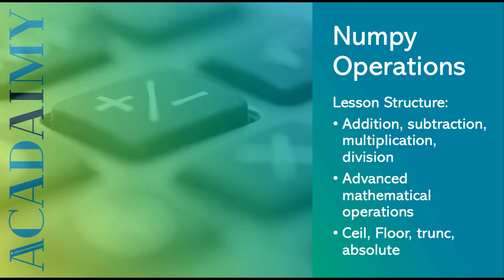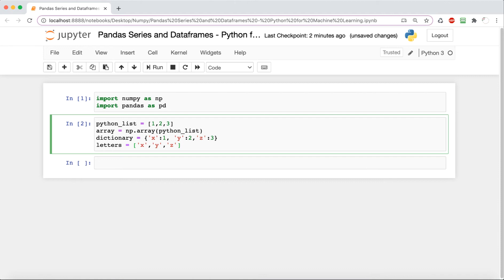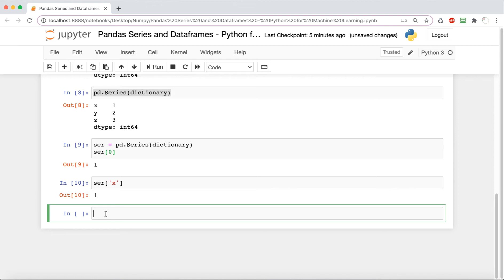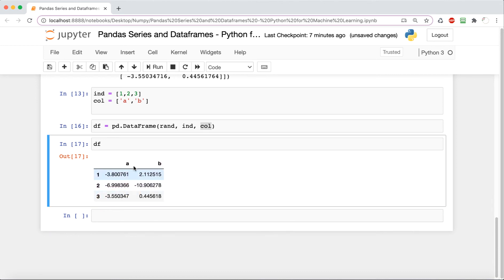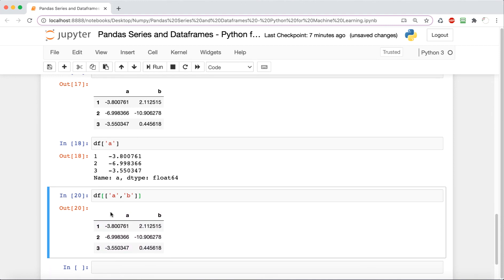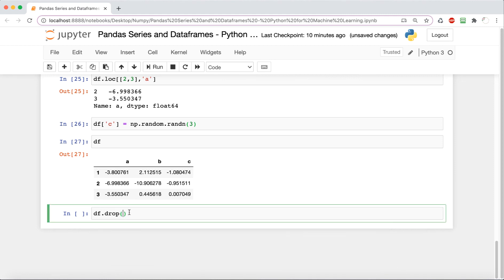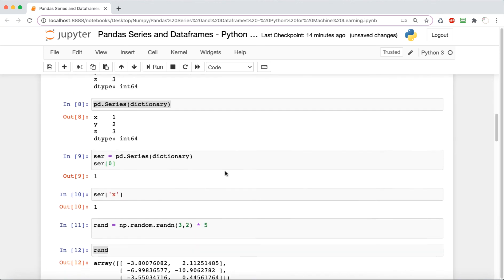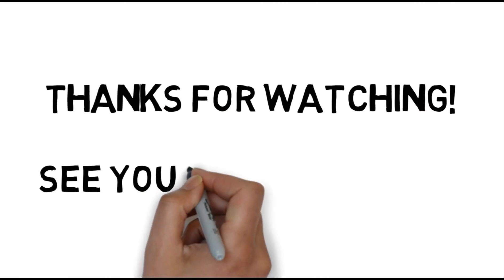Python Pandas Series and Dataframes: Indexing, Selection, Booleans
In this video, you’ll learn all about Pandas Series and DataFrames. Pandas library is essential to Machine Learning! You’ll learn about how to convert a python list, numpy array, and dictionary into a Pandas Series; how to perform indexing and selection on a Pandas Series, how to create a DataFrame from scratch; how to perform indexing and selection on a Pandas DataFrame; and how to relate Booleans and DataFrames. Additionally, you’ll learn how to add columns to and drop columns from a DataFrame. After watching this video and learning the basics of Pandas Series and DataFrames, there’s an activity right below this description for you to try out on your own using the skills you learned here. Enjoy!

PANDAS SERIES AND DATAFRAMES ACTIVITY:

Use Python lists to create a DataFrame with two rows and three columns and filter this DataFrame so that it outputs only numbers larger than 2.

TIMESTAMP:

00:00 Introduction & Recap of Last Video
00:22 Lesson Structure for Numpy Array Basics Video
00:55 Turning python list, numpy array, and dictionary into Pandas Series
04:32 Performing indexing/selection on Pandas Series
05:17 Creating DataFrame from scratch
07:15 Performing indexing/selection on Pandas DataFrame
10:56 Relating Booleans and DataFrames
13:58 Recap of Current Video
14:36 Call-to-action: Pandas Series and DataFrames

About Acadaimy